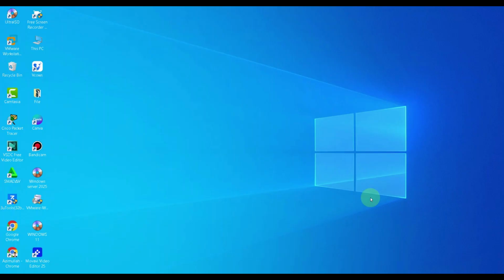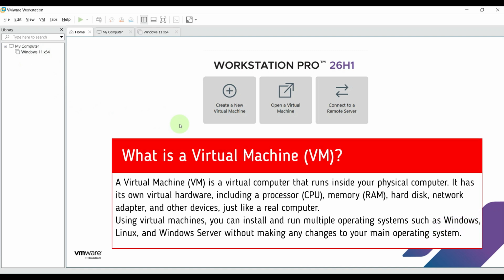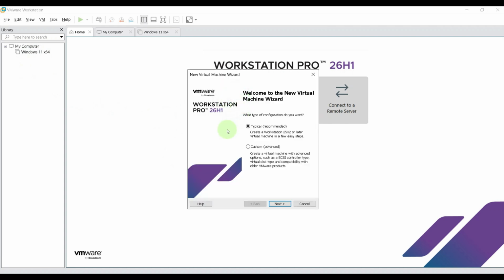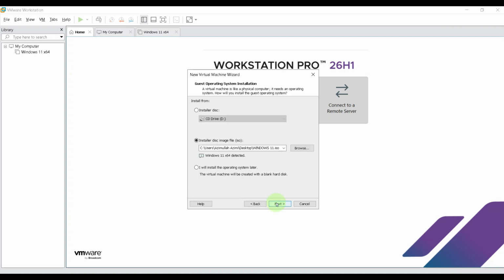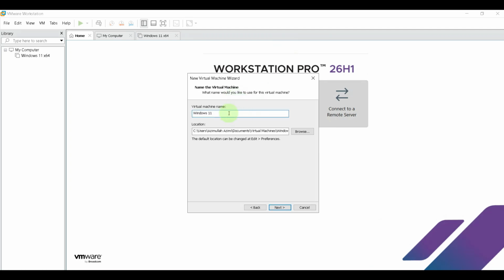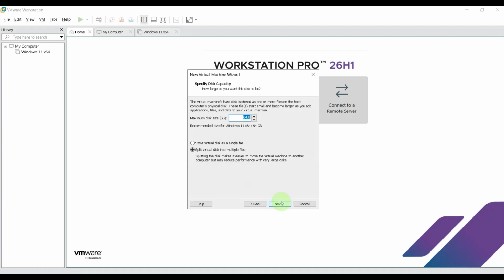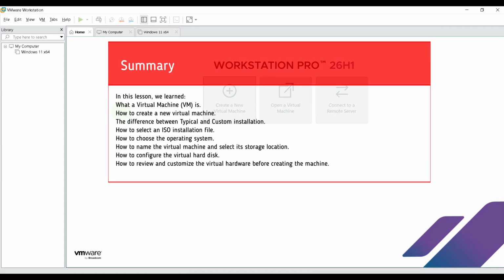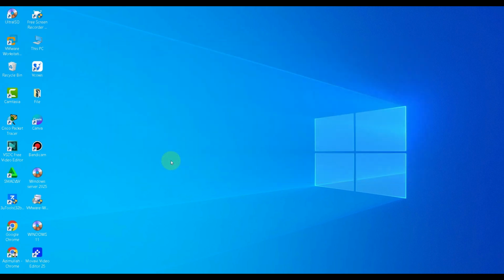VMware Workstation Pro 26H1 | Lesson 3: Create Your First Virtual Machine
In this lesson, you will learn **how to create your first Virtual Machine (VM)** in VMware Workstation Pro 26H1 step by step.

We will cover:
✅ Typical vs. Custom Installation
✅ Select an ISO File
✅ Choose the Operating System
✅ Set VM Name and Storage Location
✅ Configure Virtual Hard Disk
✅ Customize RAM, CPU, Network, and other Hardware
✅ Finish and Create the Virtual Machine

At the end of this lesson, you will have your first Virtual Machine ready to install an operating system.

📌 **Next Lesson:** How to Install Windows 11 on VMware Workstation Pro 26H1